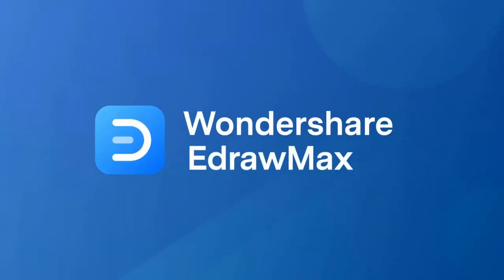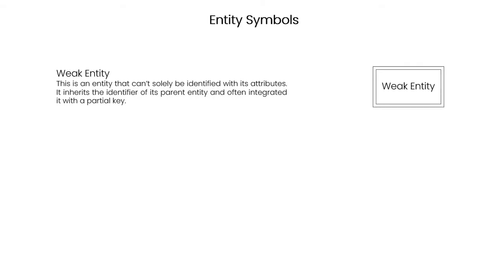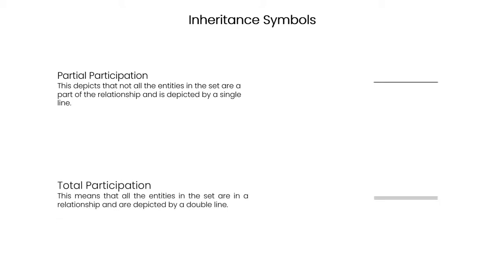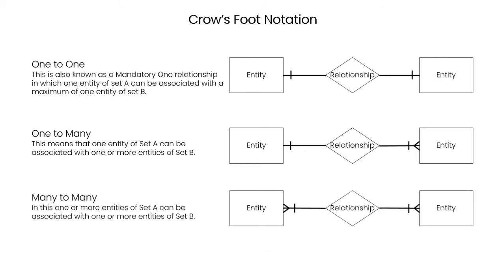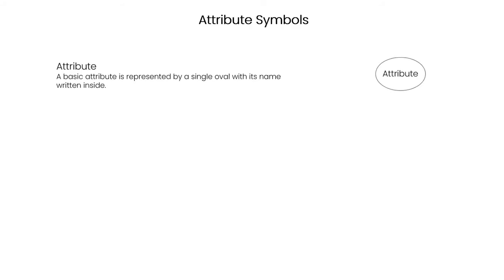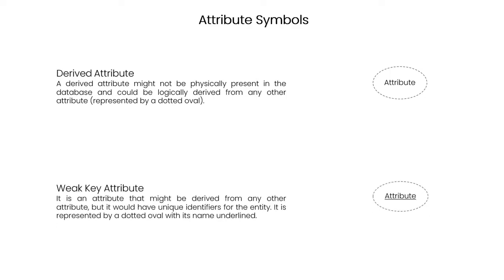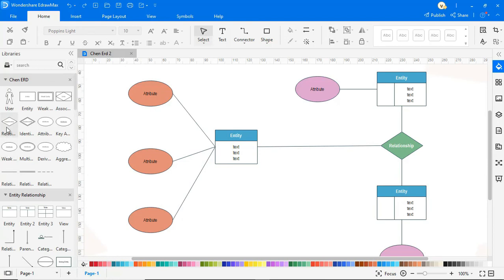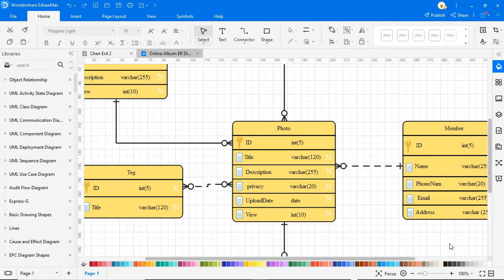Entity Relationship Diagram Notations and Symbols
Make Entity Relationship diagram easily with EdrawMax

An Entity Relationship diagram shows how different entities such as people, objects, or ideas are related to one another. They are mostly used to design and debug relational databases in the field of software engineering, business information systems, education, and research.

Timestamps
00:04 - What is ER (Entity Relationship) diagram
00:17 - Common ER diagram symbols and notations
03:37 - Expert tips for using ER diagram symbols
04:11 - Examples of ER diagrams

EdrawMax Template Gallery over 5000+ templates ( and is still growing) for free use!